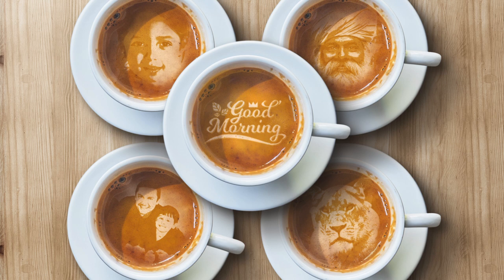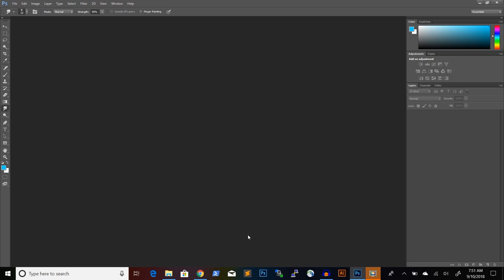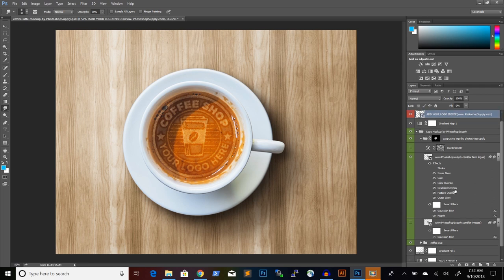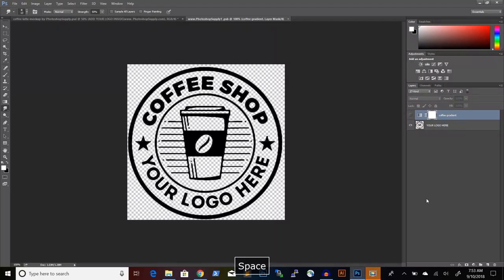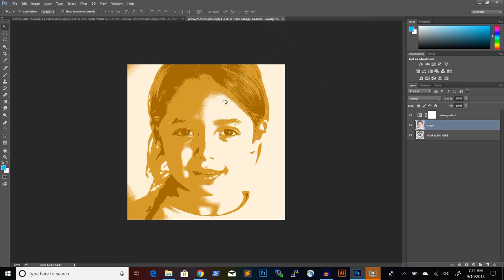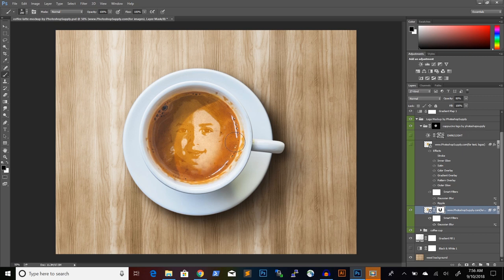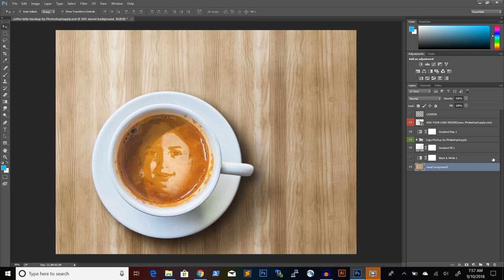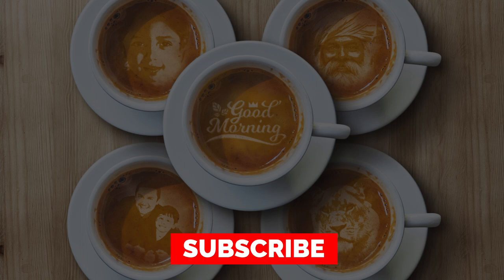How To Make Coffee Latte Art In Photoshop | Tutorial + Free Mockup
How to make coffee latte art in Photoshop using a free PSD Mockup.

Want to transform an image or photo into a coffee latte art design? Easy, download the free coffee latte art Photoshop mockup from PhotoshopSupply.com and place your image in it according to the instructions.

This tutorial has 3 easy steps:

STEP 1
(01:20) We will download and open up the free Photoshop mockup. Because the mockup works for creating latte art both for logo/text and for images, we need to prepare it for the image.

(02:43) Disable the layer for logos and enable the layer for the image.

STEP 2
We place our photo in the mockup and create the latte art with the photo in the coffee cup.

(03:16) Open up the smart object where to place our image

(03:53) Copy/paste the image inside the coffee latte mockup smart object.

(04:21) Activate the coffee colors gradient map.

(04:39) Balance the color tones between milky white and coffee brown using Image - Adjustments - Levels.

(05:15) Close and save the smart object

(05:52) Add a layer mask to adjust the edges of the photo that is now transformed into a latte art design.

STEP 3
We customize the mockup result. We can move the coffee cup, resize it or change the wood background.

(07:11) Move the coffee cup around the image

(07:24) Resize the coffe cup.

(07:50) Change the wood background with another wood texture.

(08:45) What else can you do with the result of this latte art Photoshop mockup?

► DON"T WANT TO USE PHOTOSHOP?